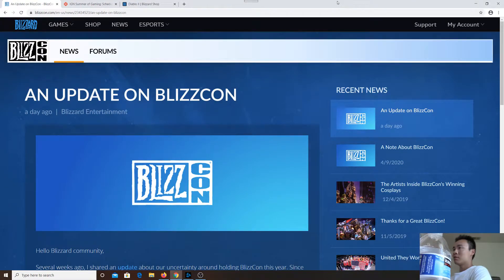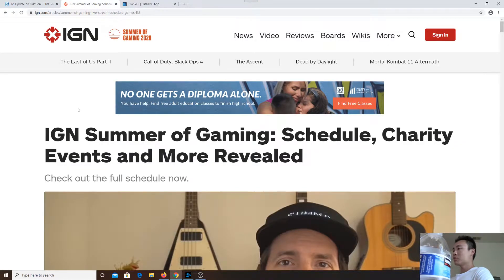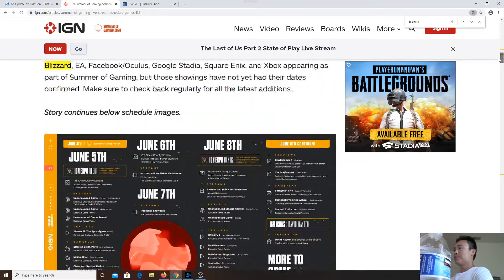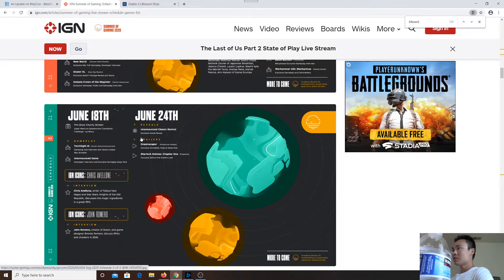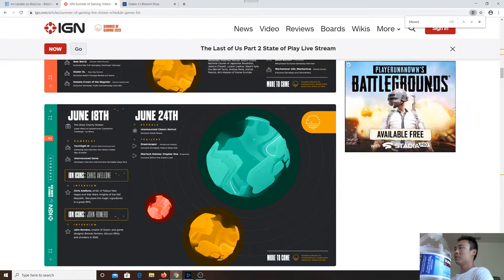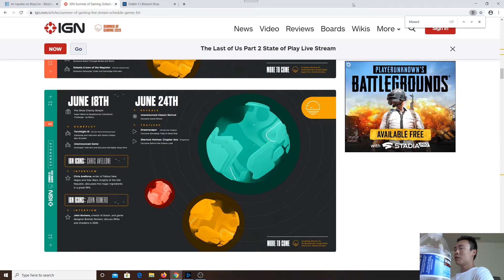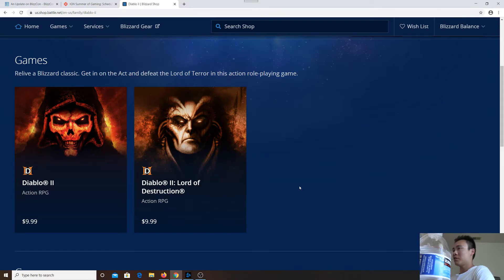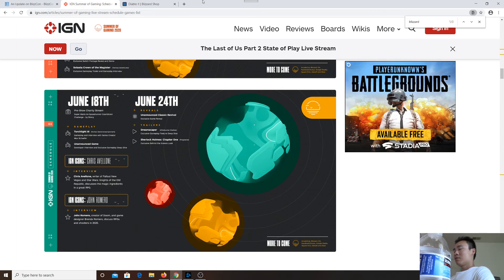BlizzCon 2020 Cancelled! Diablo 2 Remastered Reveal in June? Diablo 2 Resurrected coming soon?